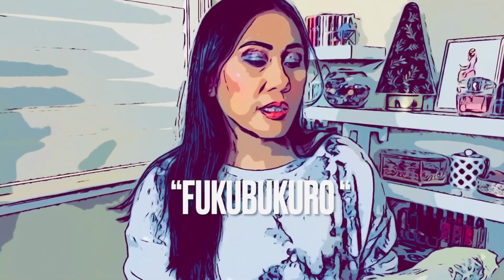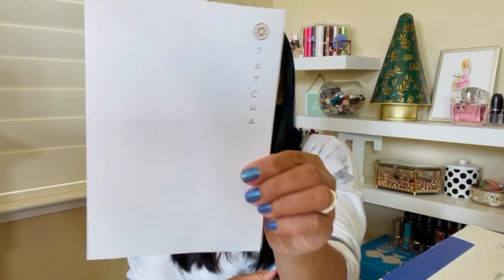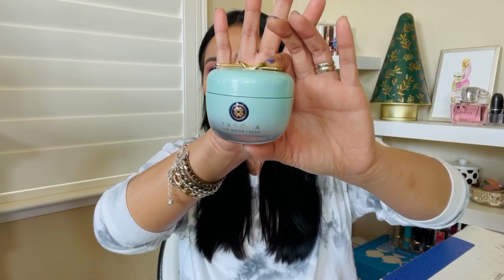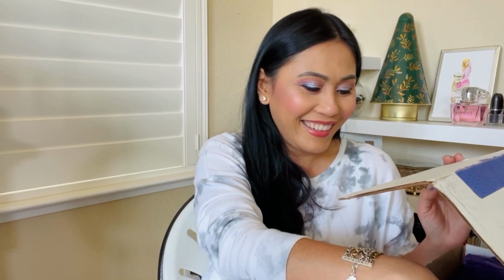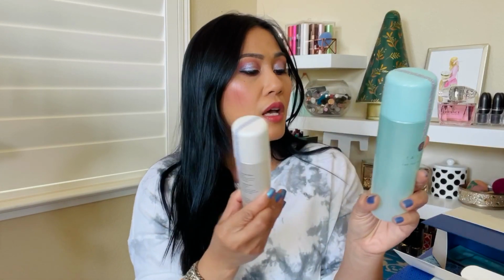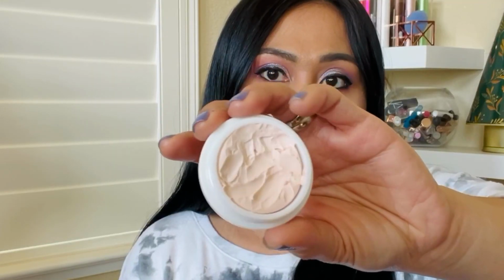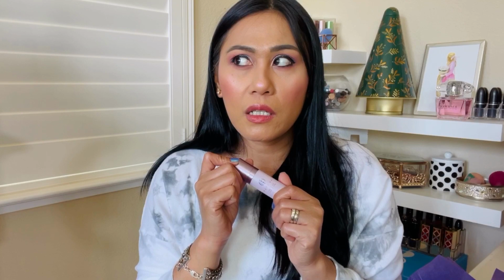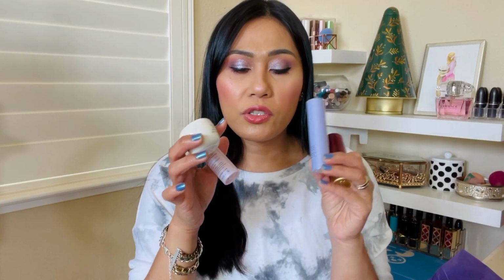Tatcha Lucky Bag 2022 | Fukubukuro $200 Bag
🤩 This Lucky bag or “Fukubukuro” is a much anticipated event in Japan where grab bags filled with luck can be purchased with an amazing value or discounted price. You get double what you pay for! Am I truly lucky this year with the @tatchabeauty Lucky Bag 2022? Come see what’s inside my Lucky Bag!